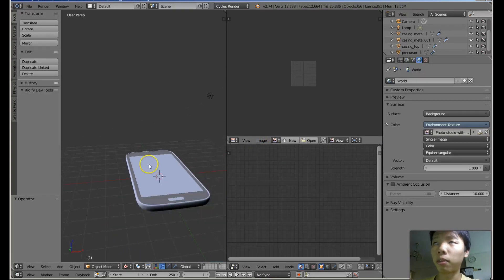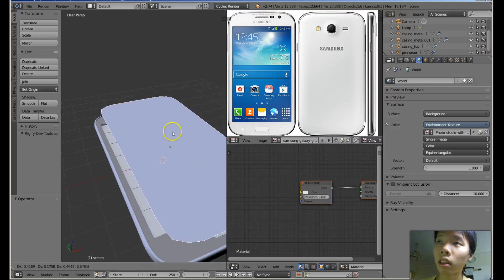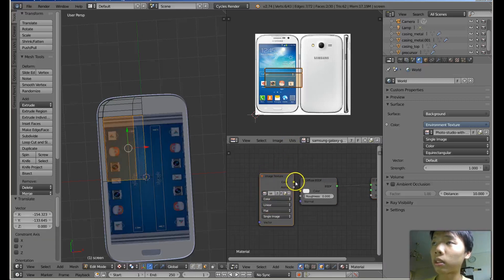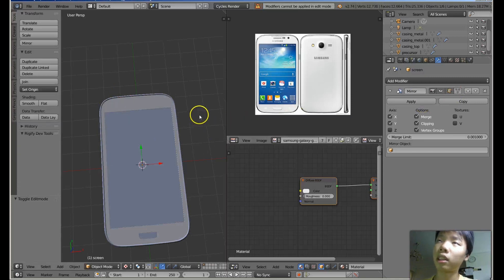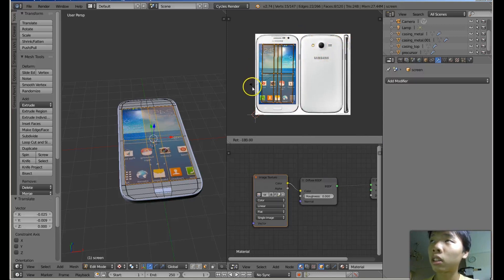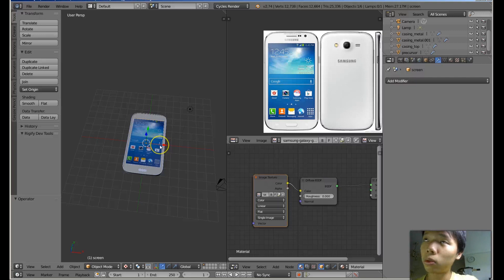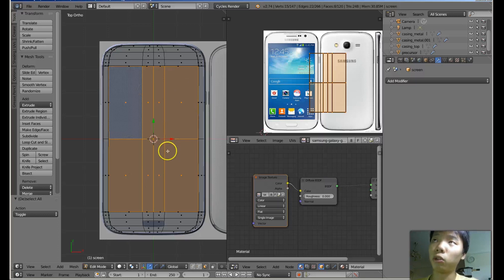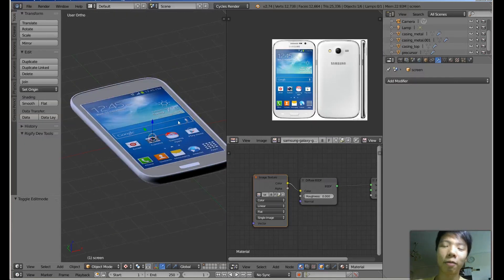uv unwrapping - using "project from view"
small extra tip on unwrapping
might have to turn up volume, sorry about that
for high school cgi club